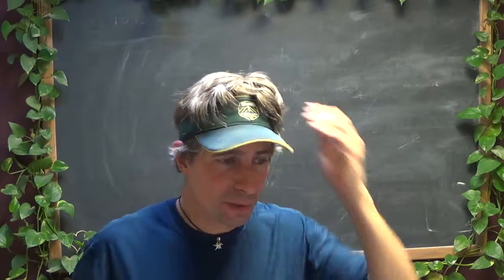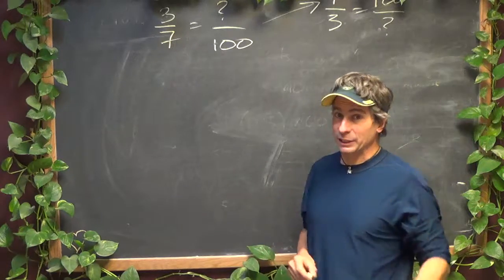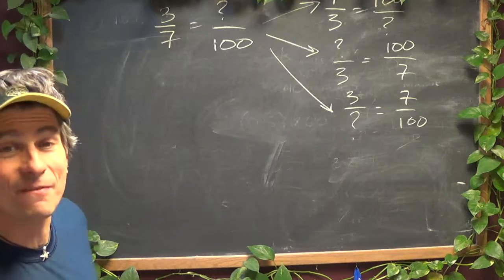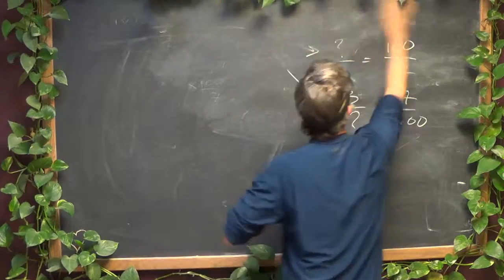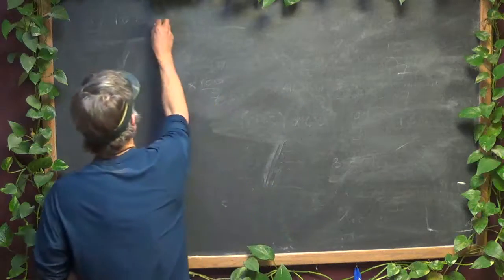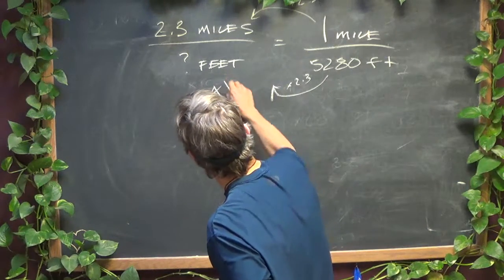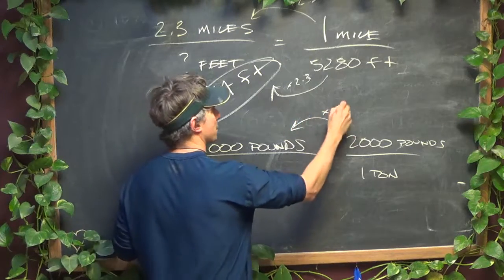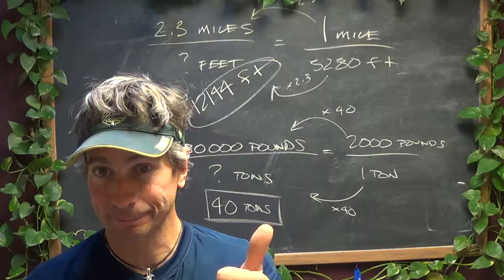More Proportion Goodness!